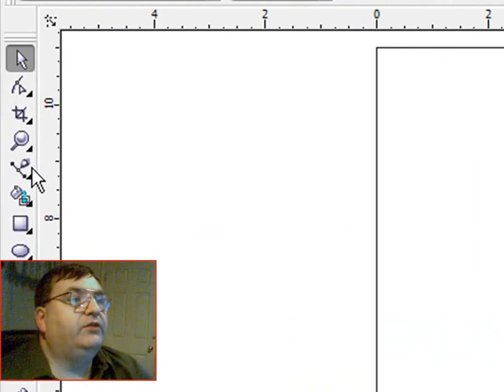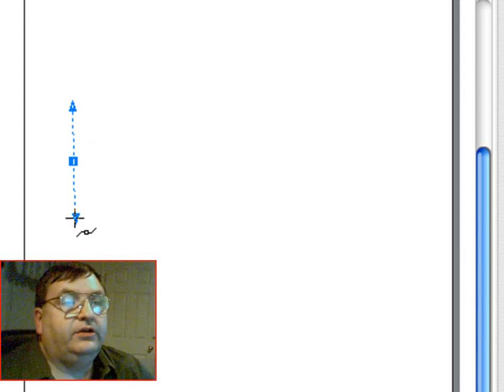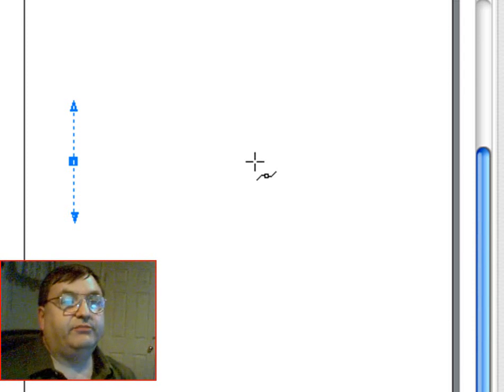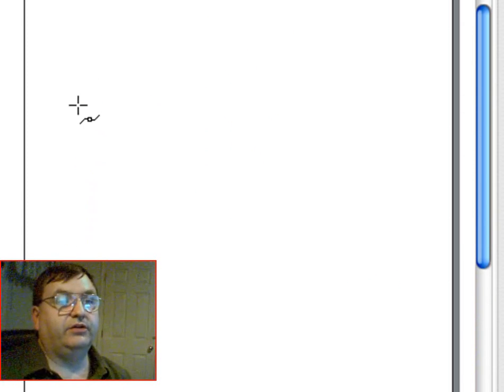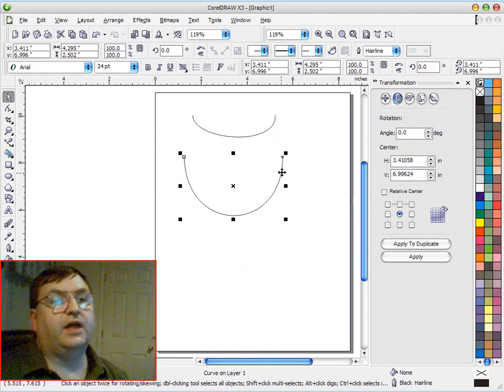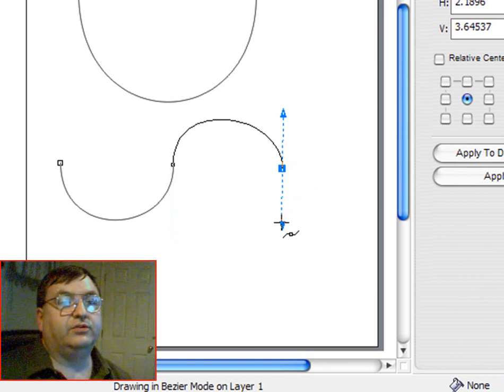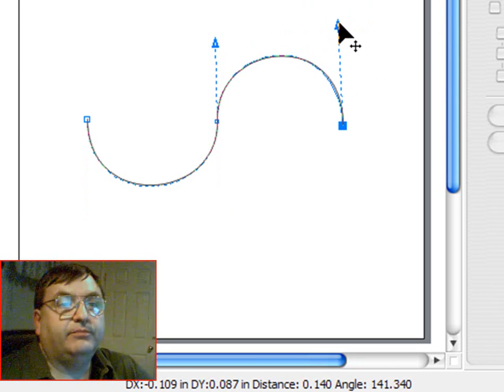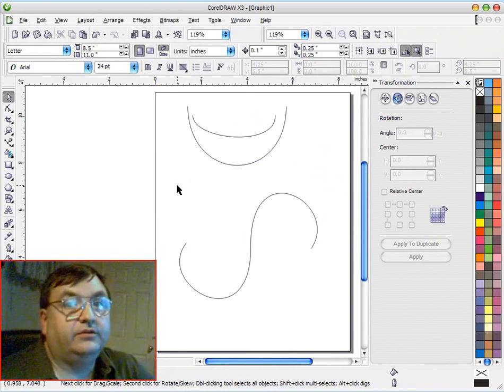The Bezier Tool in Corel Draw